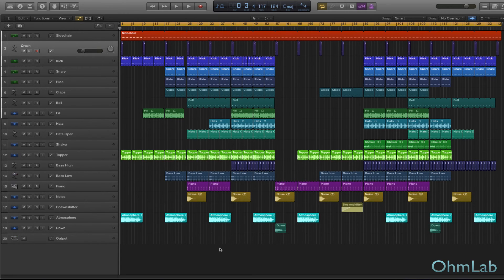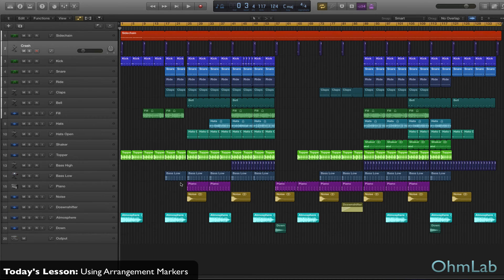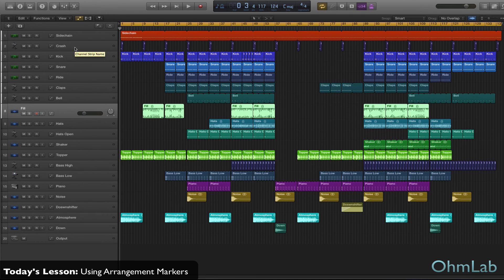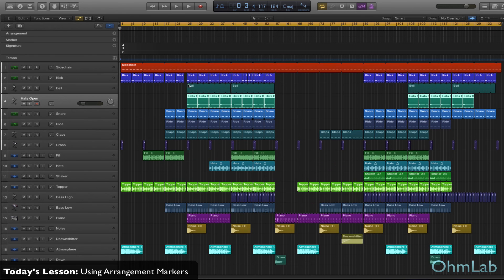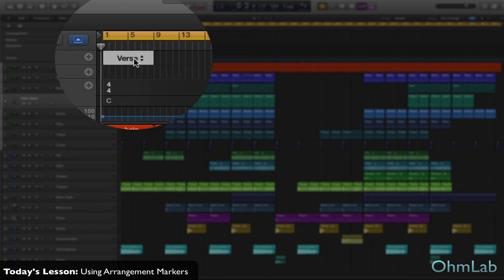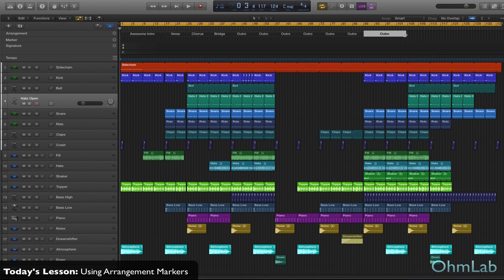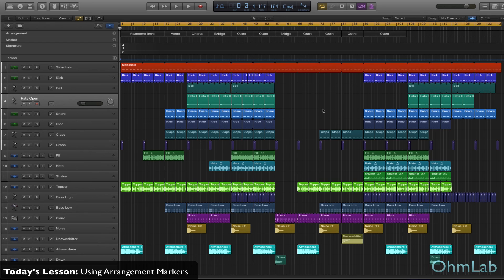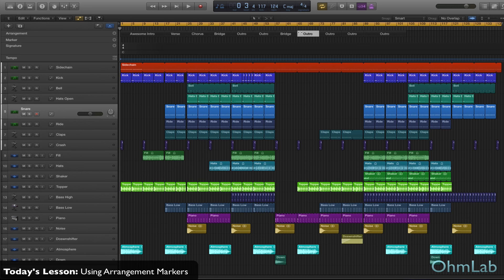Arrangement Markers - Creating Tracks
This is a great Pro Tip that may just change the way you go about arranging your music! Using arrangement markers can help keep you organized and speed up your workflow dramatically.

Arrangement markers are one of those simple tools that can make all the difference in the world when making music with your computer. A DAW's greatest power lies in the fact that the entire experience is non-linear and it's up to you what tools will be used and how. Sure, there are default settings that you may want to customize to better suite your personal needs, and that is the second most powerful thing every DAW brings to the table. And once we begin seeing these programs as the flexible environments that they truly are, we can start getting more out of them.

A spreadsheet program is a great example of how using both rows and columns together in a document can instantly add greater organizational control, as well as more options and functionality. When we use arrangement markers in our DAW, it is akin to activating columns in our projects. Once the arrangement markers have been set up, you can freely move entire columns of your arrangement around at will. You can also duplicate and delete entire columns at once. This is a huge time-saver! It also makes the arrangement process more intuitive and a bit less daunting to those looking to take advantage of shortcuts at every turn.

Using arrangement markers is also a great thing to add to templates for future projects! Similar to saving presets in a synth or effect plug-in, you can save entire project templates that include things like tracks loaded up with specific instruments, routing preferences, arrangement markers, etc. This can help speed up the music making process drastically because you no longer need to spend any time at all setting up any of those things. Instead, you simply open the project template and start adding the sounds you want to use in the new song.

Once you feel comfortable making and using arrangement markers in your projects, you will probably begin using them as a simple editing tool. Let's say you want to create a break in your arrangement for just a few beats, for a dramatic pause before the drop. You can quickly create a new arrangement marker that only covers those few beats and then hit delete. This should instantly remove anything in the arrangement for just those few beats, leaving the rest of your arrangement untouched. A brilliant way to save a little more time and keep your production moving forward!

Cheers,
OhmLab